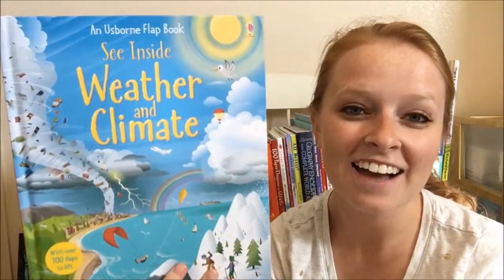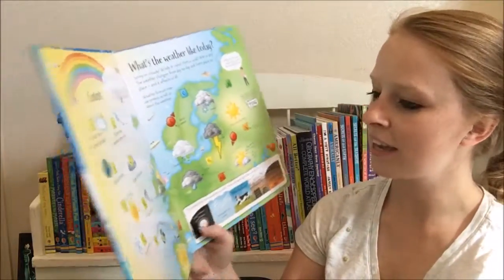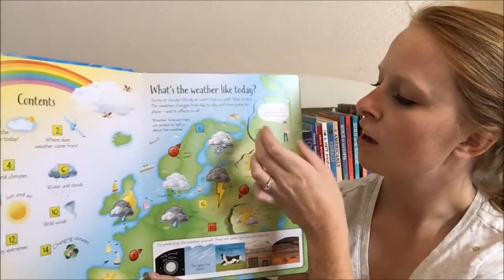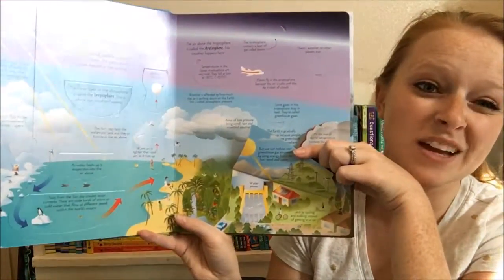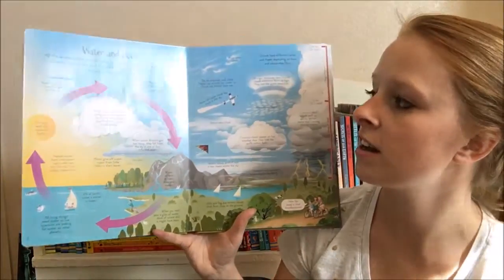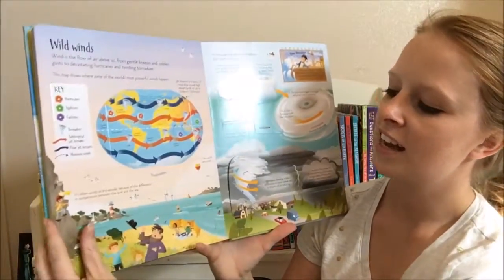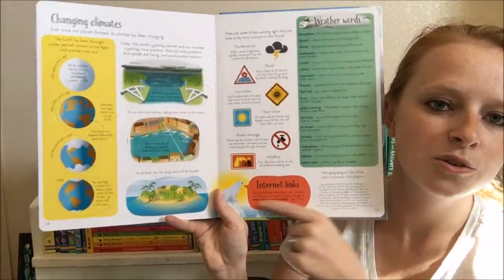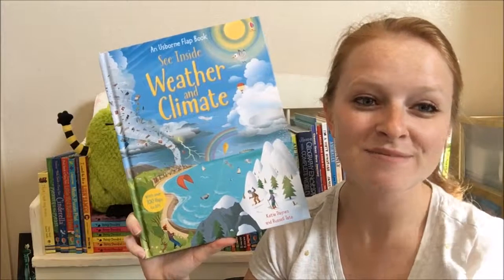Usborne See Inside Weather and Climate